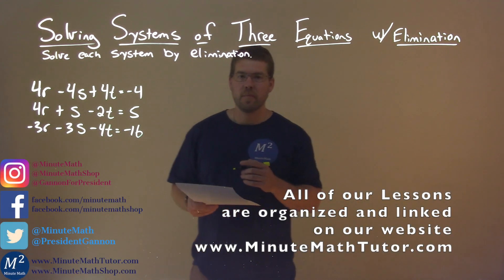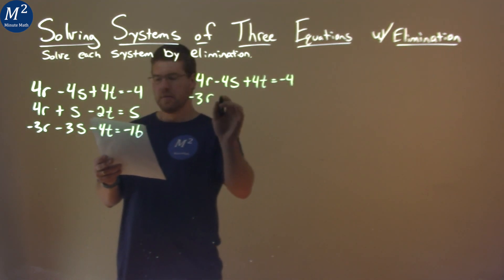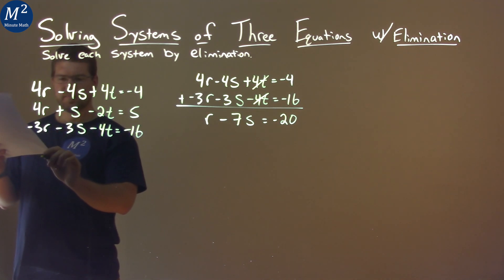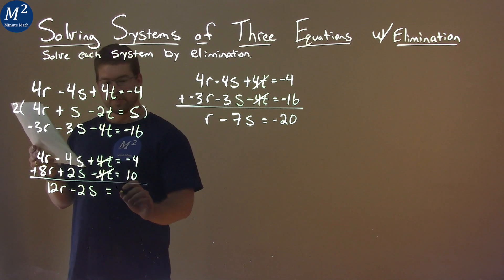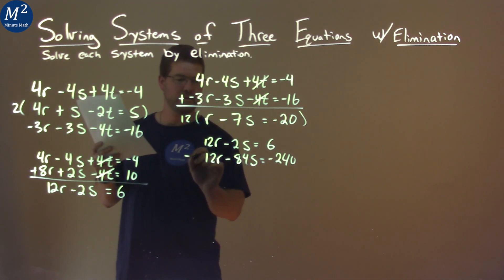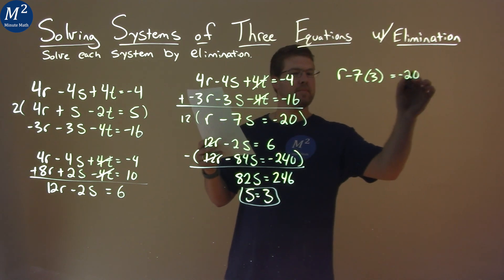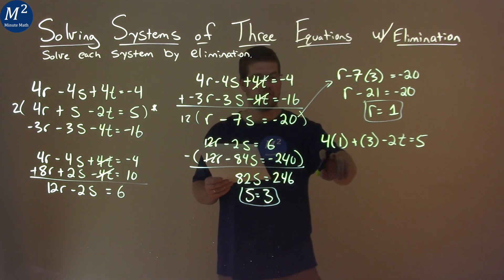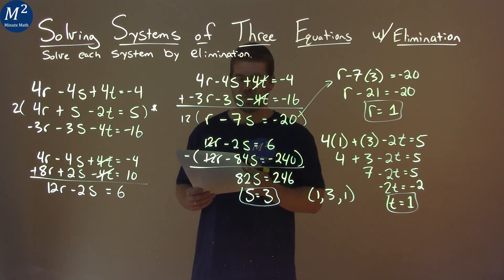Solve 4r-4s+4t=-4, 4r+s-2t=5, -3r-3s-4t=-16 by Elimination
Solve 4r-4s+4t=-4, 4r+s-2t=5, -3r-3s-4t=-16 by elimination. We learn how to solve 4r-4s+4t=-4, 4r+s-2t=5, -3r-3s-4t=-16 by elimination which is on the topic of Solving Systems of Three Equations w/ Elimination with this free online math video lesson. This video uses the elimination method to solve a system of three equations. We show you step by step how to solve each system by elimination of three equations.